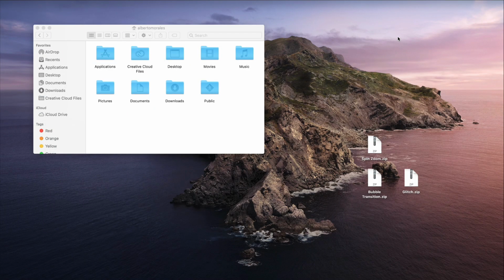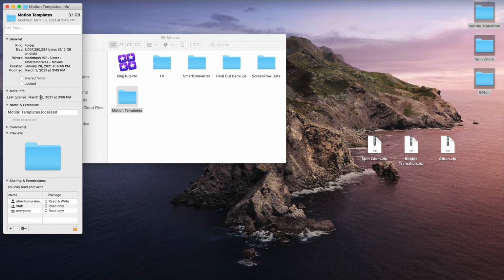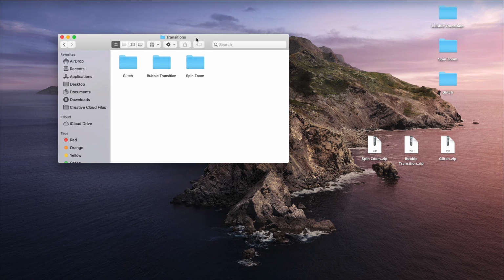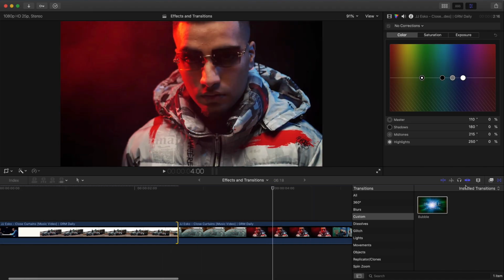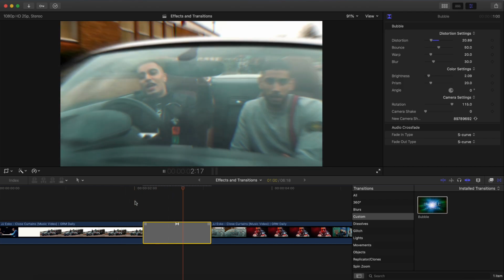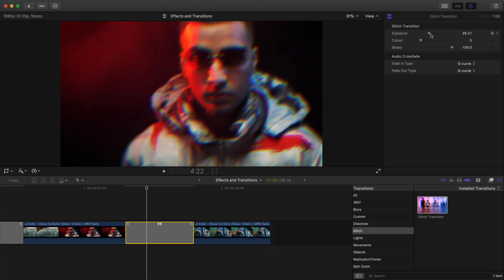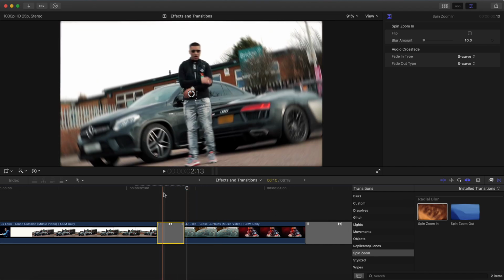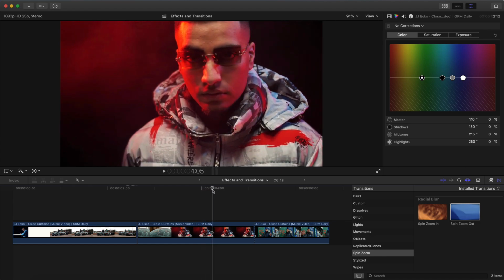I tried 3 FREE Transitions in FCPX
In this video, I'll show you how to use 3 free music video transitions in final cut pro x! These music video transitions are very easy to use on any type of content whether it's for music videos, youtube editing vlogs, travel videos, etc. These 3 free transitions include, warp zoom transitions, spin zoom, and a bubble transition. Just get creative in final cut pro x! :)